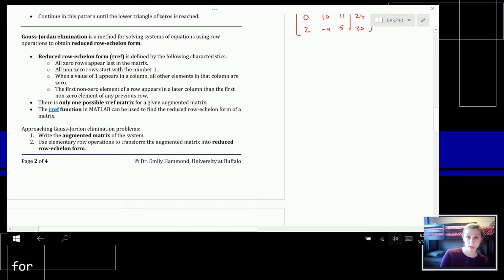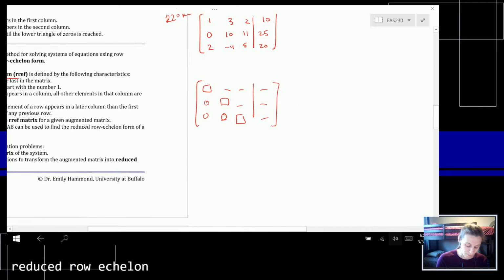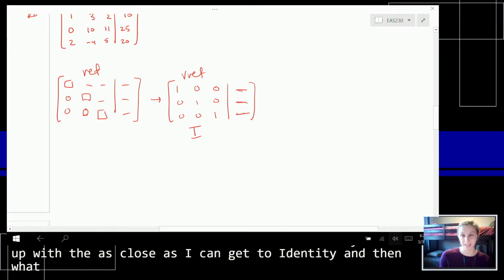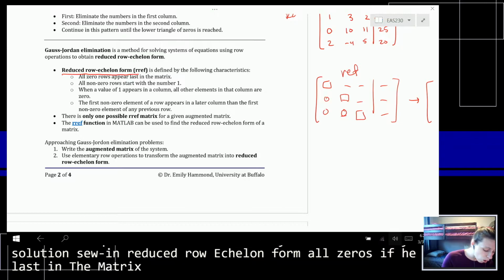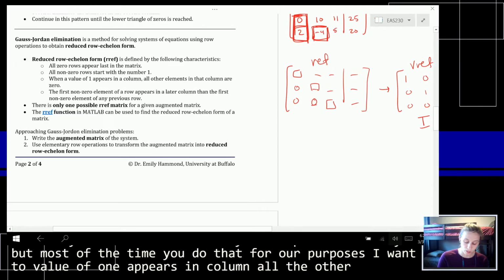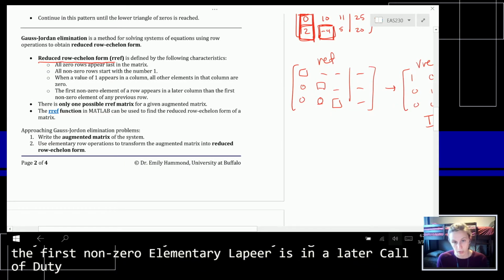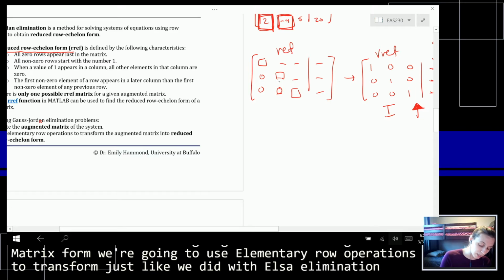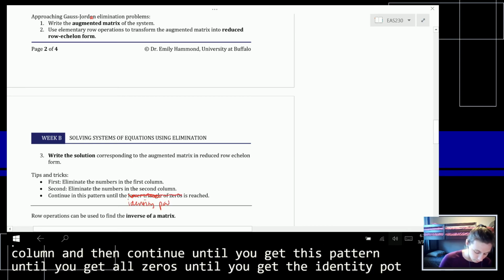Engineering Computations (4/2) - Week B: Gauss-Jordan elimination